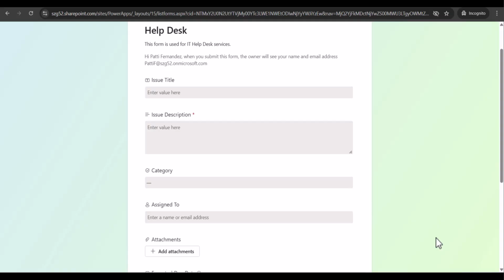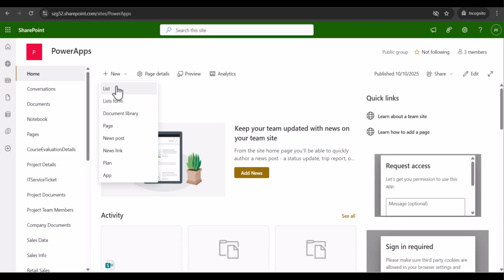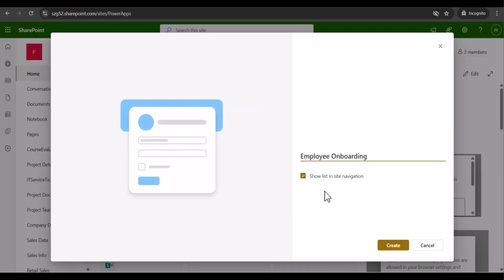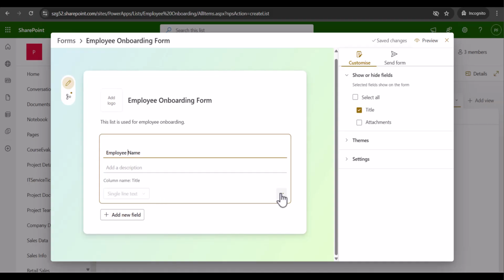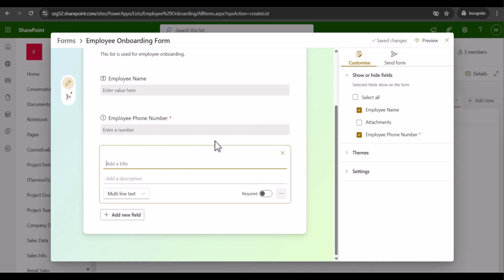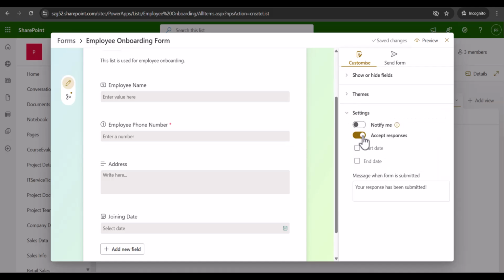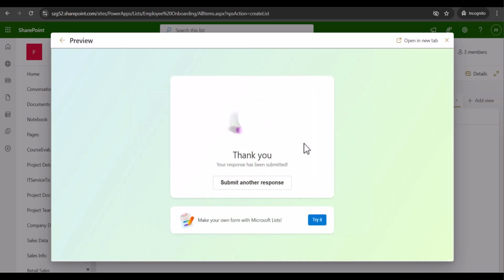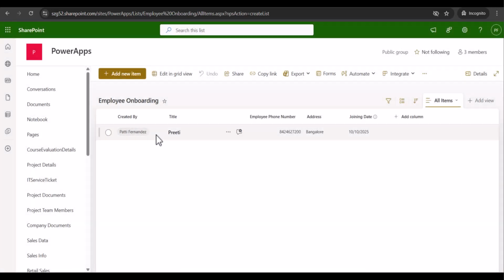Create a SharePoint List by Building a Form | Collect Responses Straight into SharePoint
Want a simple form that saves responses directly to SharePoint, without Microsoft Forms or Power Apps? In this tutorial, I show step by step how to create a new SharePoint list by creating a list form, and how records submitted through the form are saved into the SharePoint list.

🚀 Need a SharePoint solution for your team? TSInfo Technologies builds SharePoint intranets, Power Apps, Power Automate workflows and AI agents on Microsoft 365.